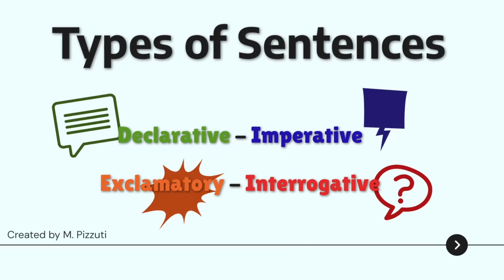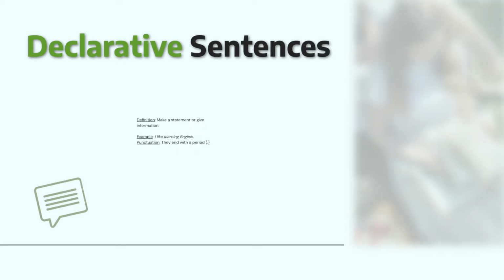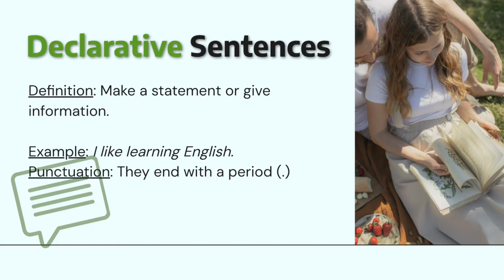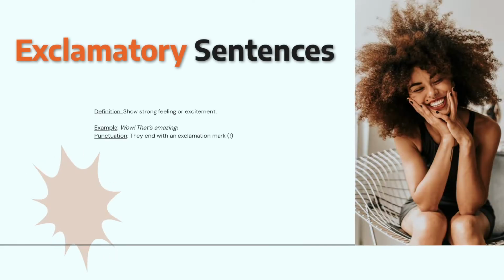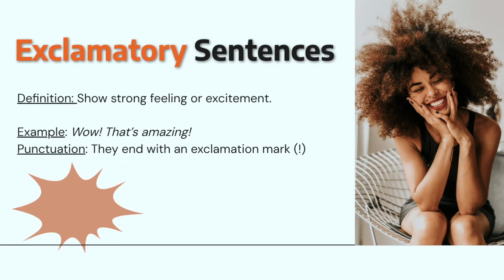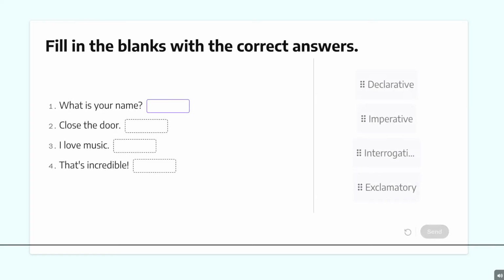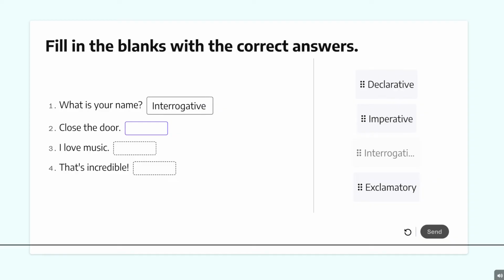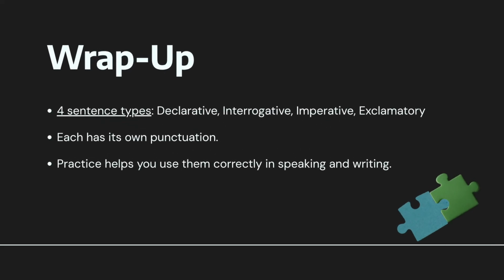Types of Sentences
In this lesson, you will learn the four basic types of sentences in English: declarative, interrogative, imperative, and exclamatory. We explain each type with easy examples to help you understand how they are used in everyday conversations. This video is perfect for beginner ESL students who want to improve their grammar and communication skills. By the end, you’ll be able to recognize and use each type of sentence with confidence.

Watch, Listen and Speak English!

Mr. P. is a seasoned ESL teacher accredited by the province of Ontario, Canada. He boasts over two decades of experience, having instructed both adults and adolescents in Toronto and Rome since 1997.

He holds a degree from Queens University and was bestowed with the honour of being an Honorary Fellow in the English Language at La Sapienza University in Rome. In the 90s, he served as a Language Monitor at the University of Toronto. Mr. P. has had the privilege of teaching English to several prominent politicians and celebrities in Italy. His credentials include certifications in TEFL, TESL, TESOL (Arizona State University), and TOEFL. At present, Mr. P. holds the roles of program coordinator and ESL instructor at a distinguished international college located in Toronto.